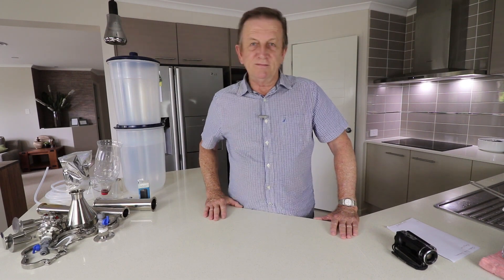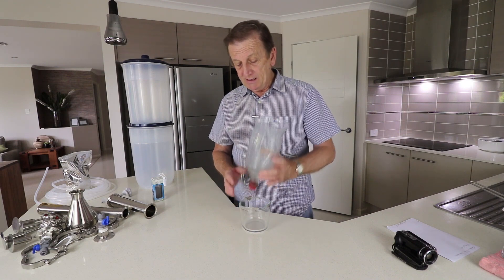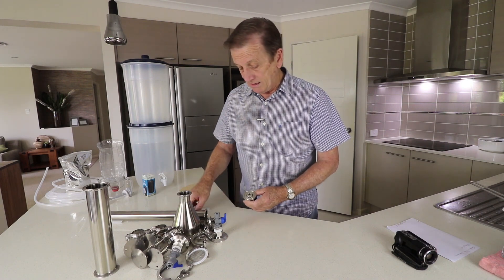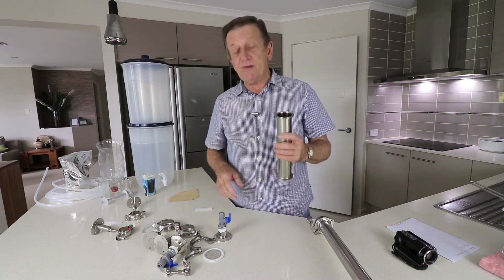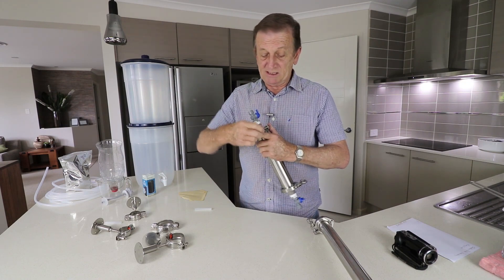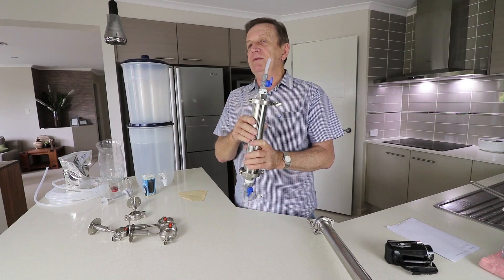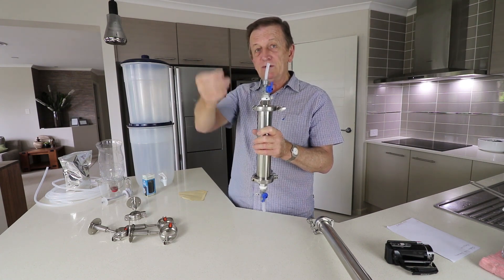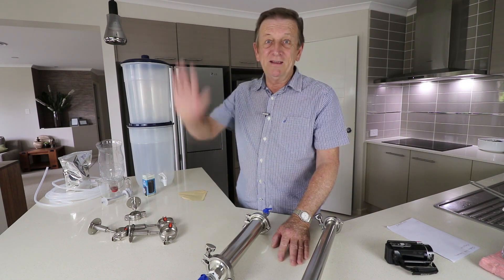My Ultimate Activated Carbon Alcohol and Water Filter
Finally found a great way to both Filter my Water and my Alcohol. There are probably many other ways better than this, but this method suits my needs perfectly and does not cost a great deal of money.

I do not choose to re-use the Activated Carbon, I purchase new before each use and soak in water before loading my SS Filter Tube.

The link to see the parts list from Kegland on the last in-line filter is

The link to see the parts list from Cheeky Peak Brewery is

Here is the link supplied by kul fritta that explains all about Activated Carbon and filtration. Worth a look.

Happy Brewing.